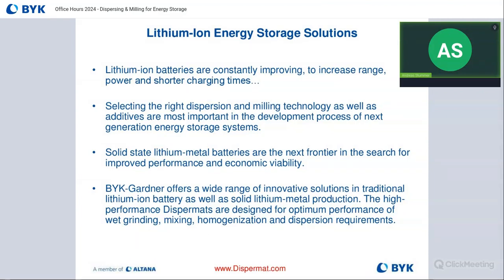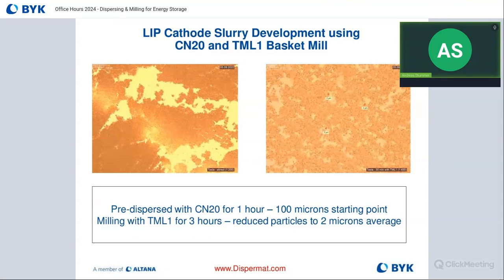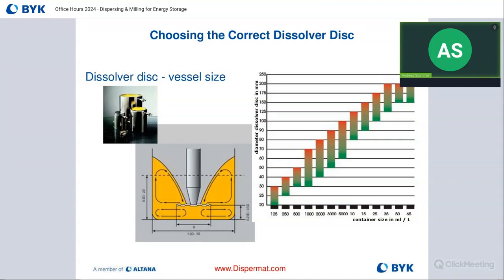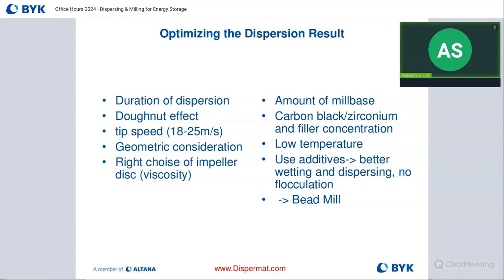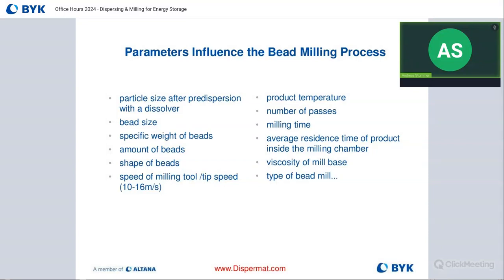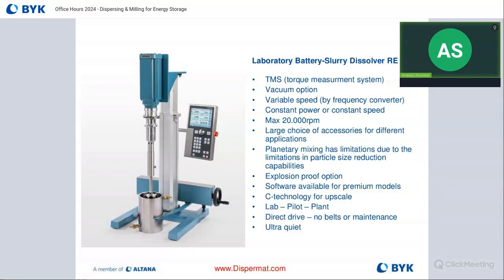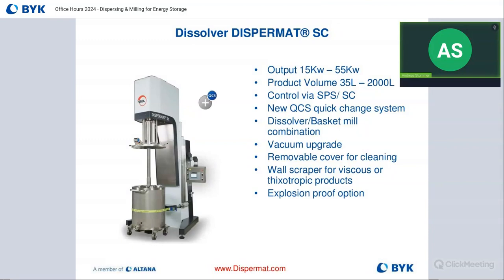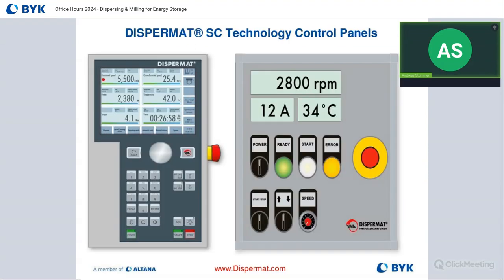2024 04 16 Office Hours 2024 Dispersing Milling for Energy Storage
Andreas Stummer, Director of VMA-Getzmann USA/Canada, presented this recorded webinar on Dispersing & Milling for Energy Storage.

Summary
• Dispersing and milling for energy storage. 0:08
• Improving battery performance through slurry preparation and processing. 5:07
• Particle size reduction using a cow's blade and milling equipment. 10:07
• Optimizing dispersing parameters for proper agglomeration. 16:42
• Milling process for particle size reduction. 23:18
• Milling process and parameters for particle size reduction. 29:54
• Modular machine with attachments for versatile processing. 35:07
• Lab equipment for particle size reduction and dispersion. 38:50
• Milling and dispersing technology for various applications. 43:45
• Milling technology for lab scale applications. 49:25
• Grinding and milling technology with demonstration of instruments. 55:57